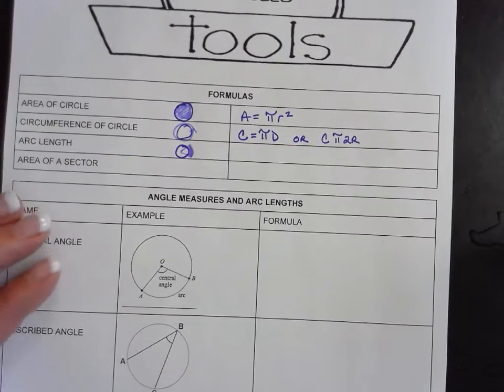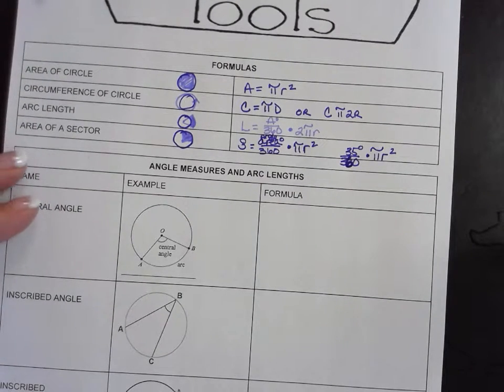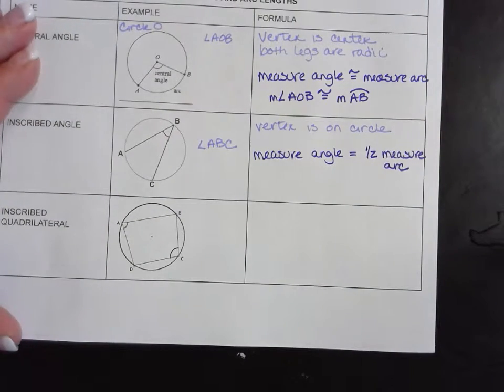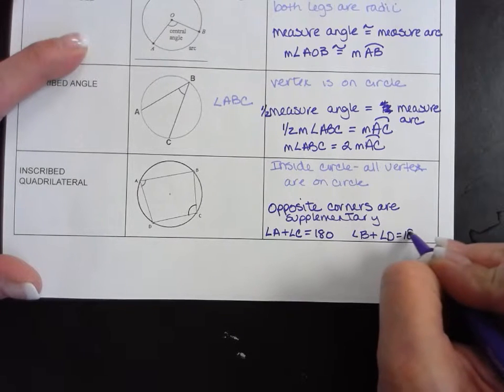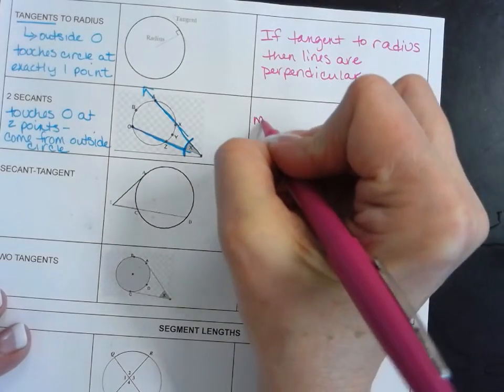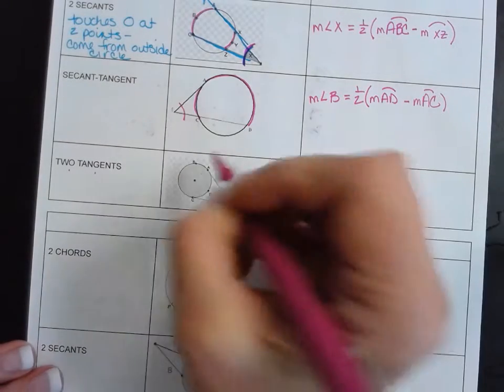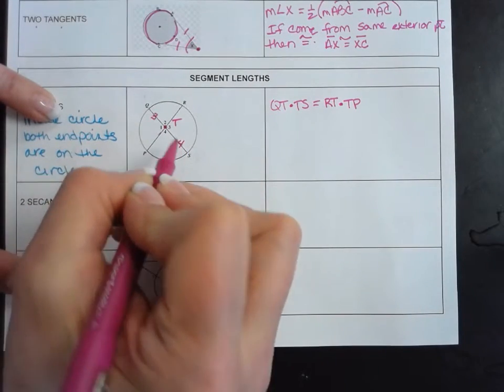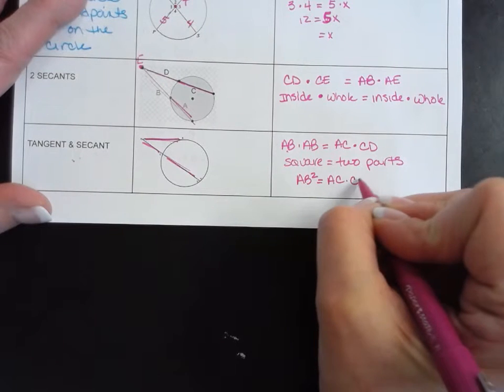Circle Toolbox Notes